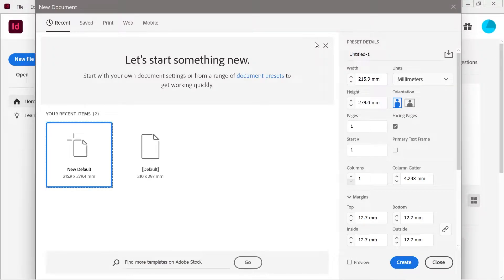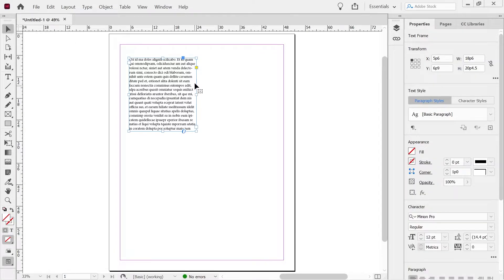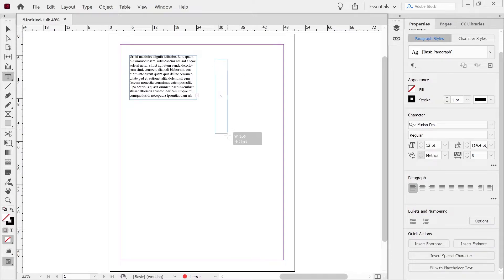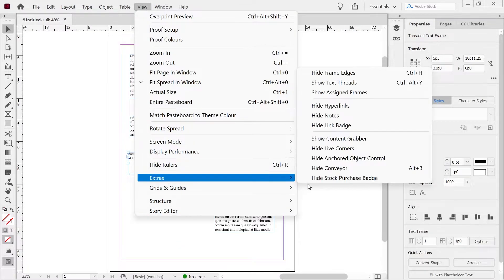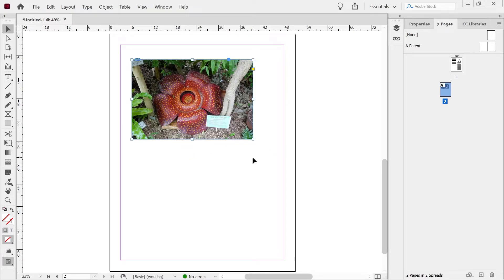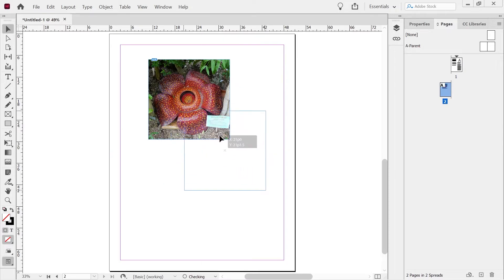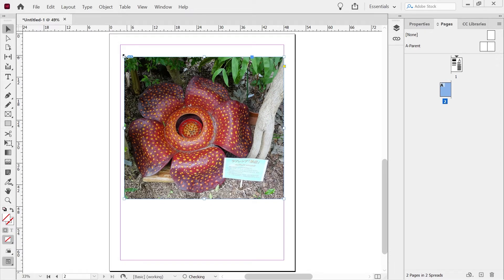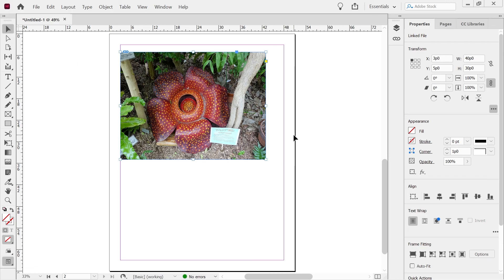Getting started with Adobe Indesign 2022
How to set up your document, understand how the program works, use text in Indesign, prepare and import images into InDesign. Learn the basics of using Adobe Indesign for beginners tutorials.